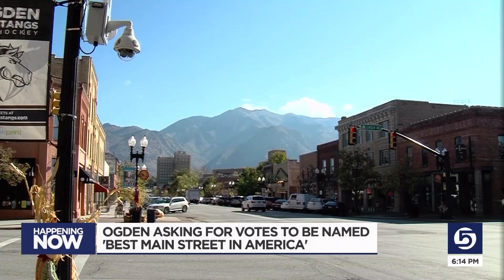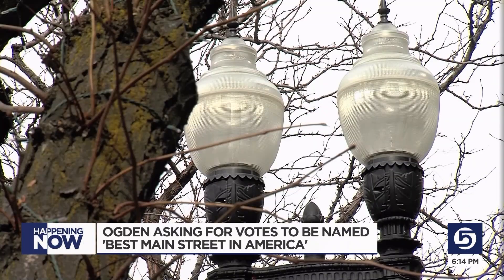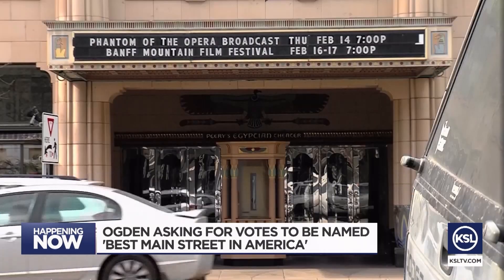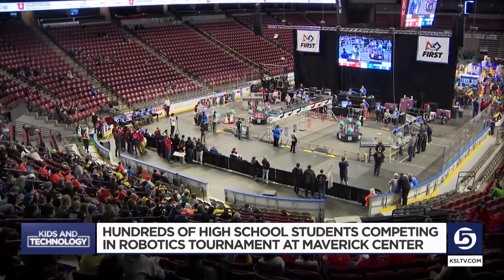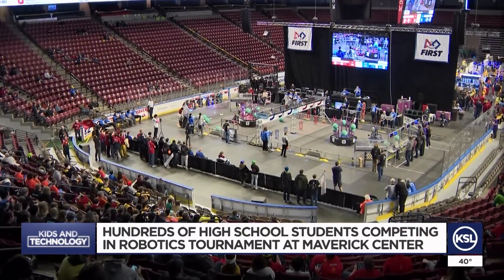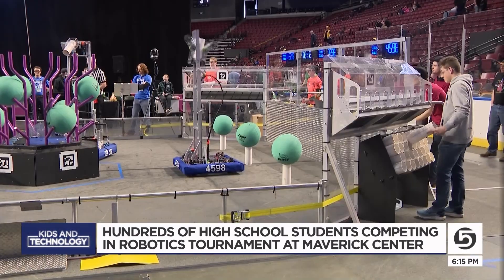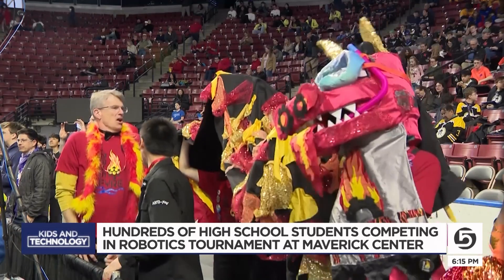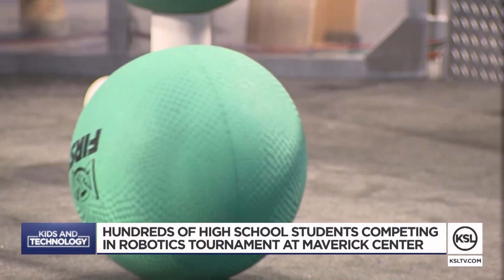High school students putting STEM skills to the test at robotics competition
Hundreds of students from Utah and surrounding states are putting their robotics skills to the test this weekend at the Utah Regional FIRST Robotics Competition.